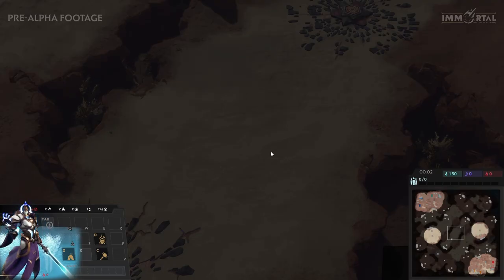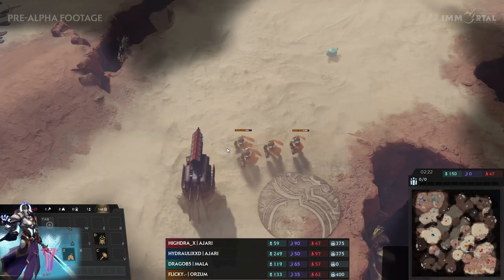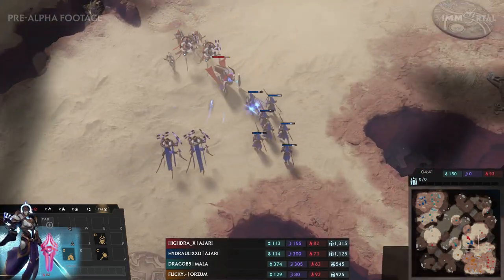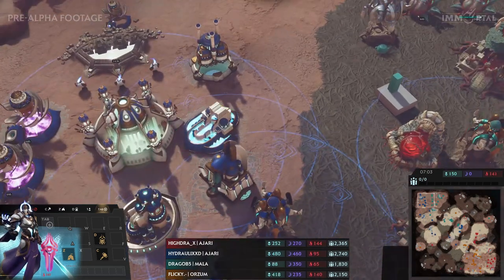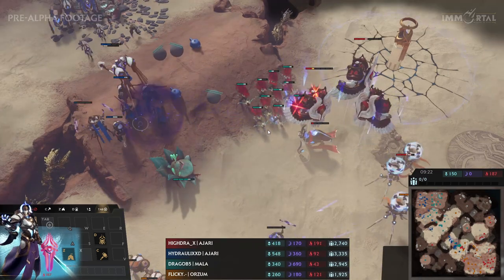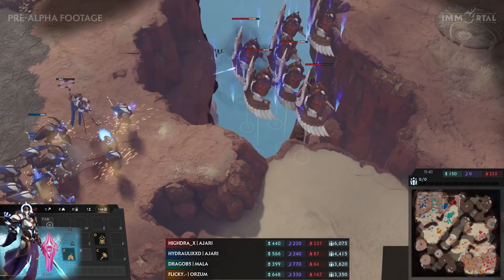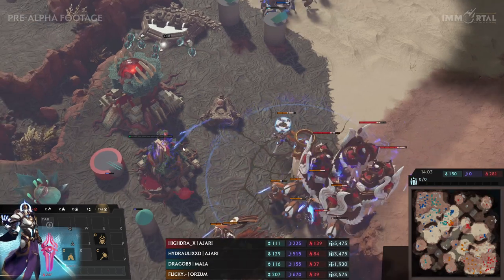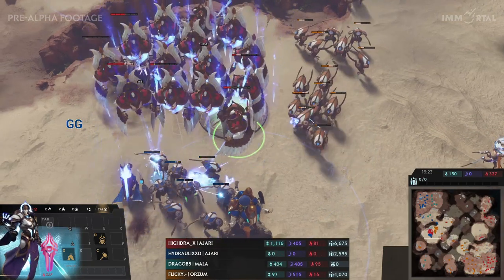Immortal Gate of Pyre Casted 2v2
Flicky (Q'rath - Orzum) Highdra  (Q'rath - Ajari)
VS
Hydraulix (Q'rath - Ajari) Drago (Aru - Mala)

Fun game casted in the last week in preparation for the Alpha Stress Test, hope you enjoy!